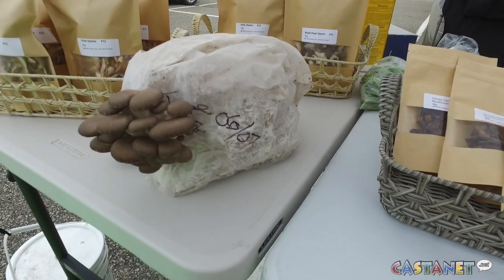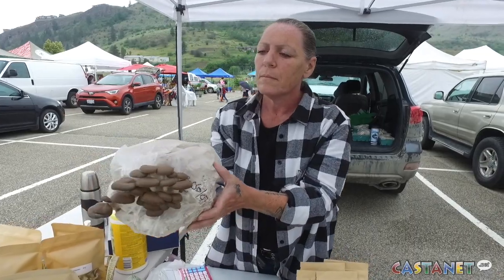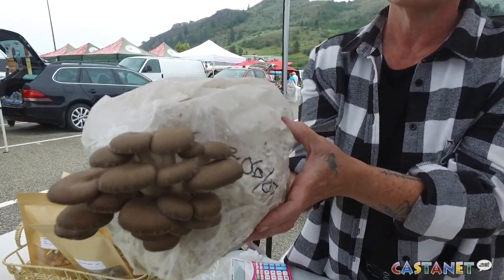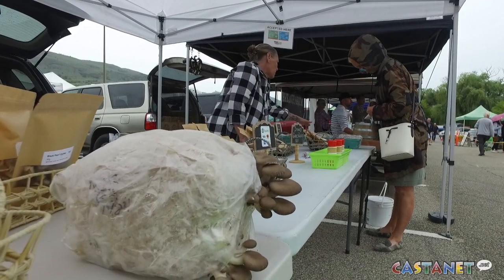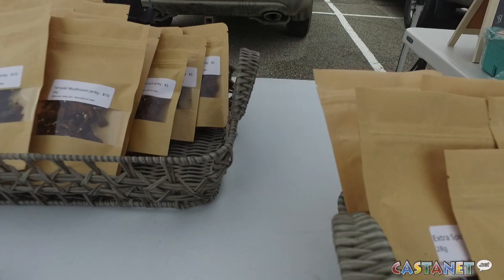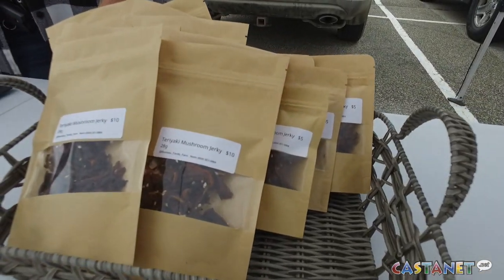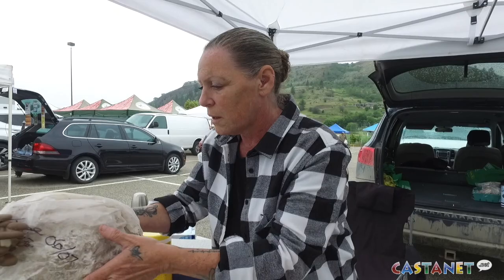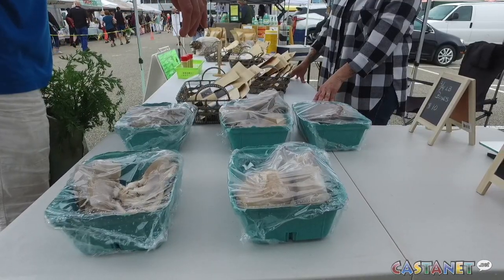Making mushrooms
Growing your own mushrooms is becoming more popular